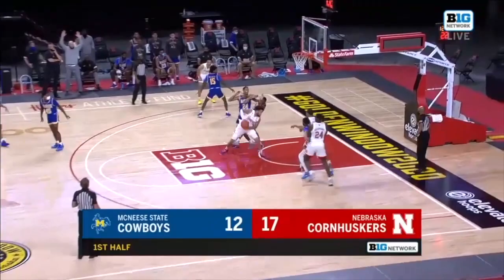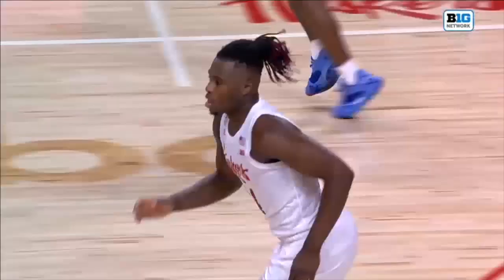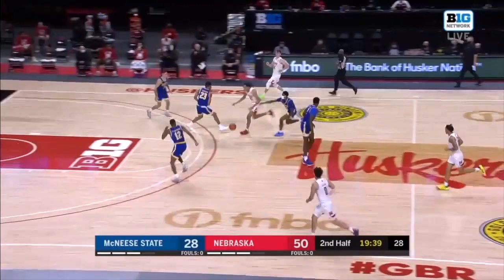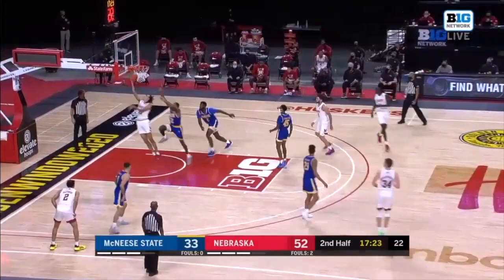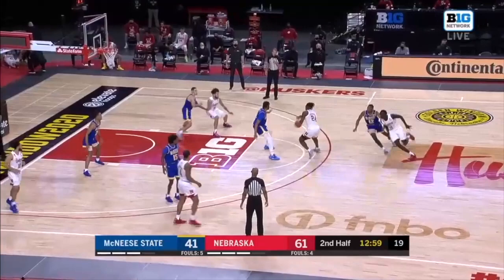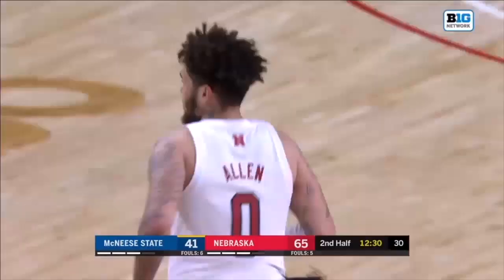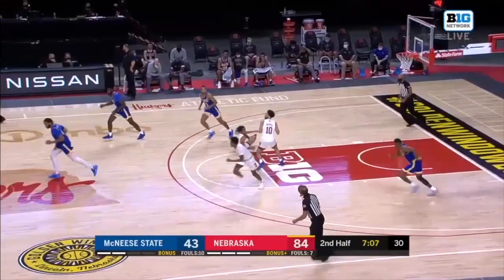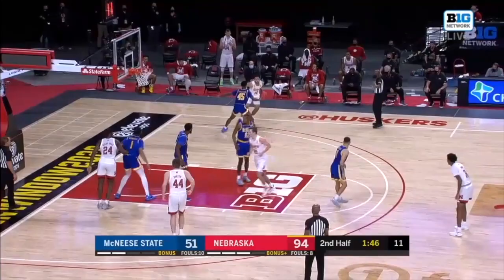Husker247: Highlights from Nebraska, McNeese State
Highlights from Nebraska basketball's win over McNeese State.